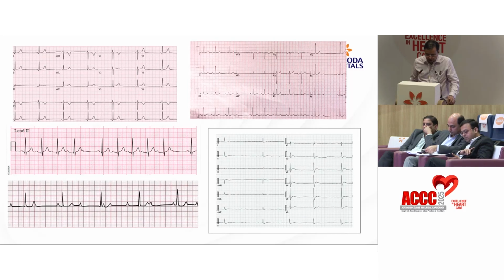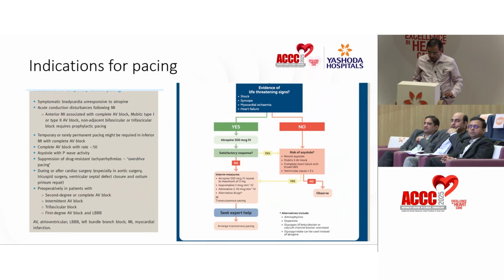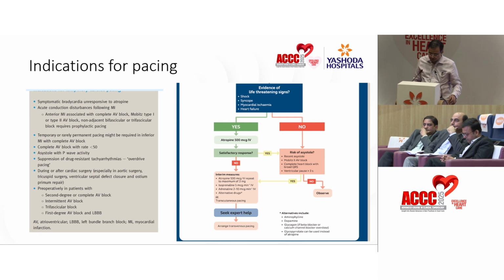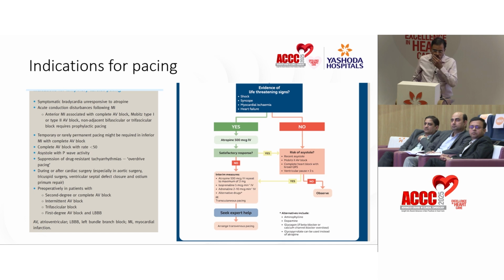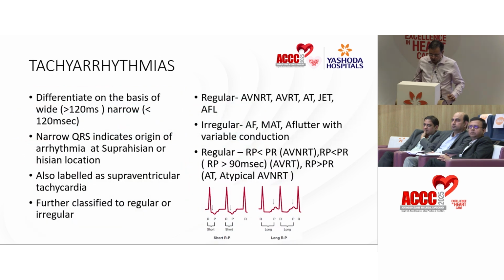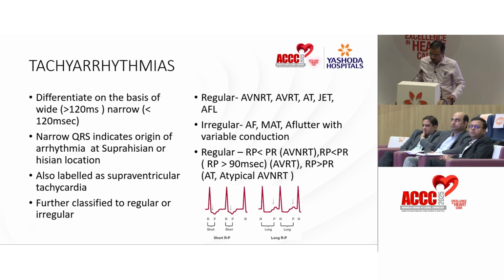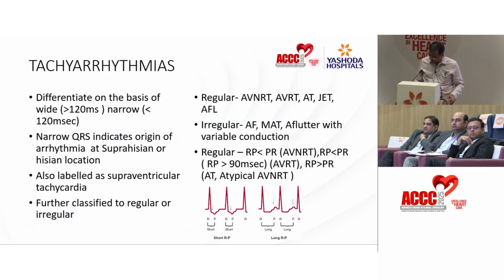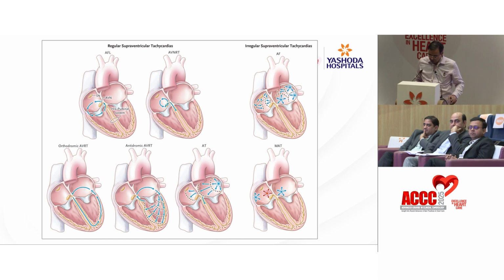Part 2: Understanding Slow & Fast Heartbeats: ECG Basics and Pacing | Dr. M S Aditya | ACCC’25 Day 2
Dr. M S Aditya moves from recognizing slow rhythms to managing fast heartbeats (tachyarrhythmias). He explains how to interpret different ECG patterns for narrow and wide complex tachycardias, including AVNRT, AVRT, atrial tachycardia, and flutter. The session helps viewers understand when urgent treatment, medication, or pacing is required. He also discusses common triggers and symptoms, empowering healthcare professionals and patients to recognize dangerous fast heart rhythms early.

Learn more about arrhythmia management, clinical cases, and upcoming cardiology events